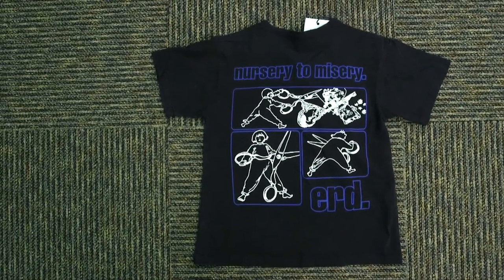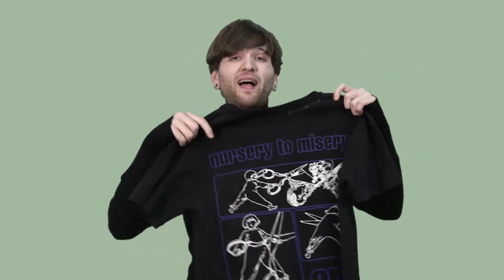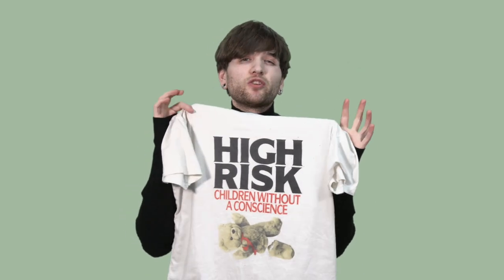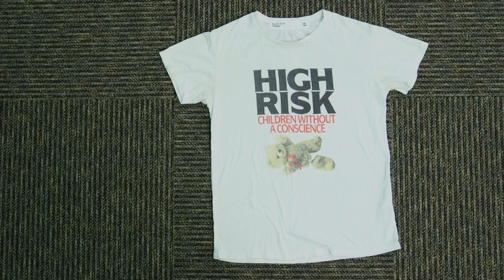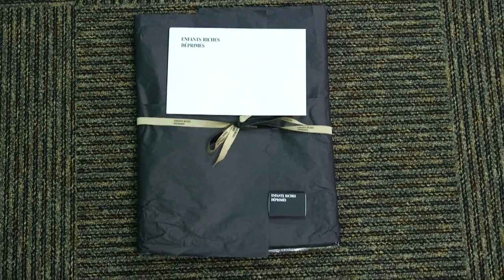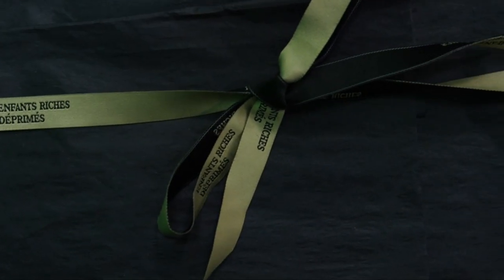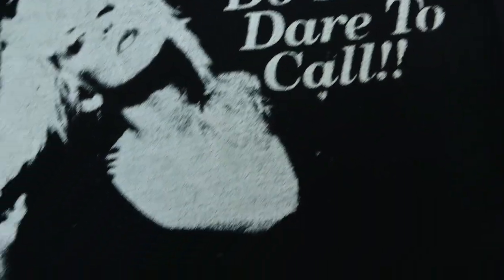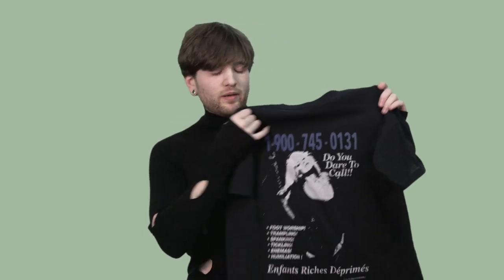My new FAVORITE t-shirt...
Enfants Riches Deprimes does it again - iconic ERD